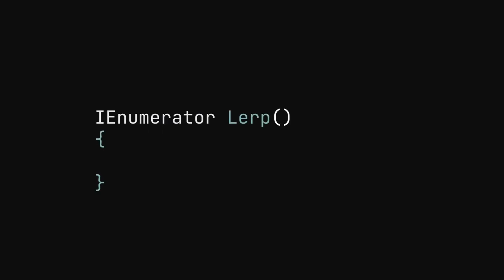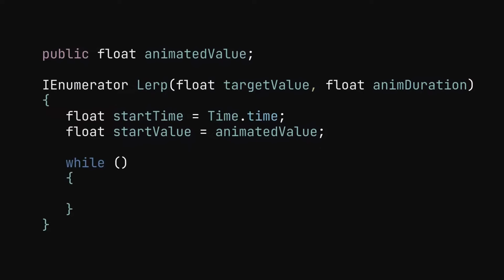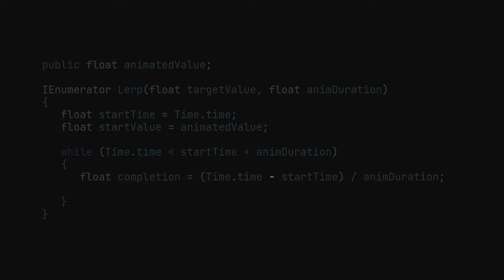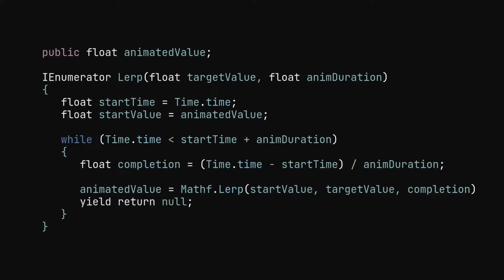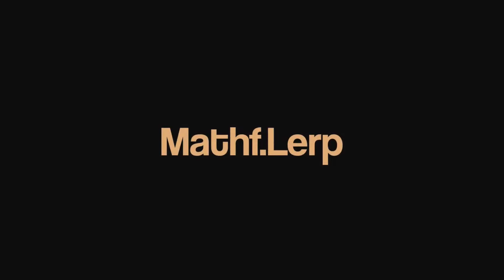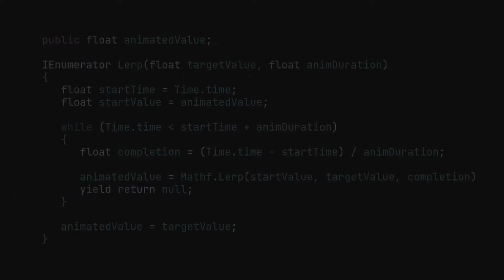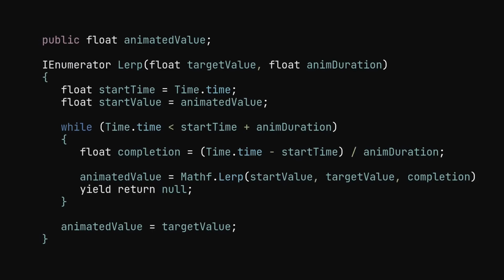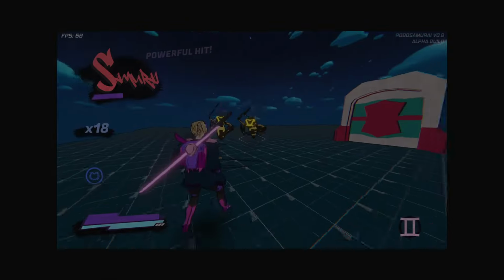The Correct Way of Animating Values in Unity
Hi! Today I present to you the code for the best way of animating values in Unity using Mathf.Lerp and AnimationCurves. With just a few lines of code you will be able to elevate any animation you have and add a lot more character and vibe to your Unity game.

VideoID: Dev-Snippets-03